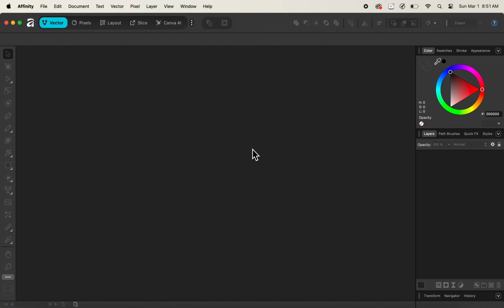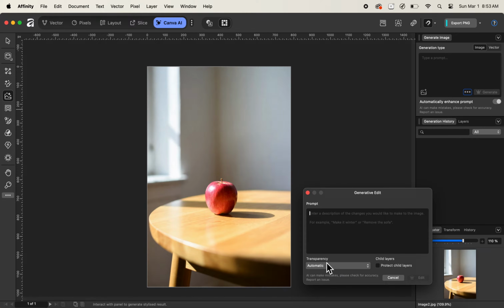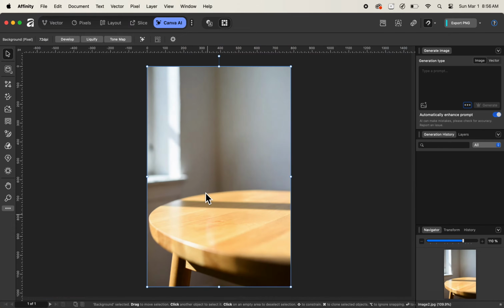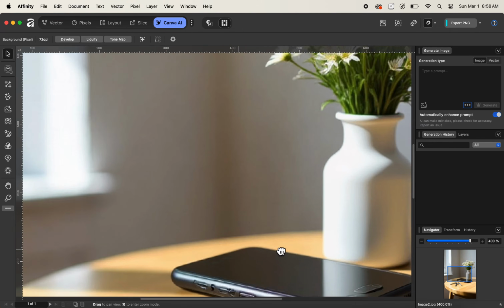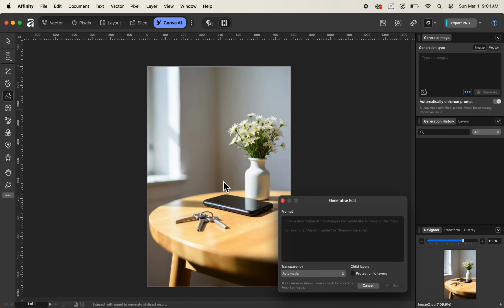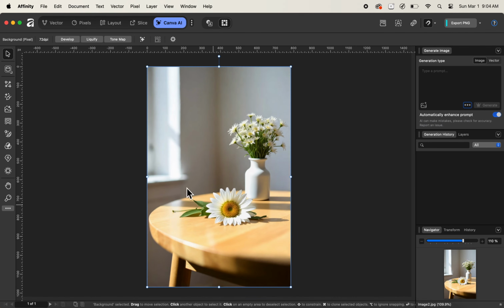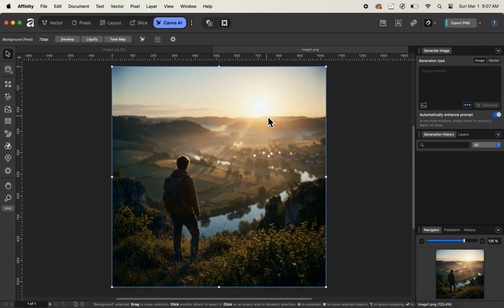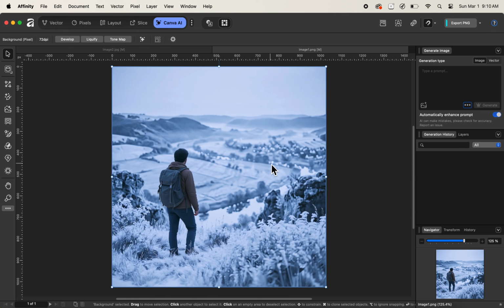This Affinity Generative Edit is INSANE!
Discover the power of Affinity's Generative Edit Feature, a game-changing tool that revolutionizes the way you edit your images. In this video, we'll dive into the amazing capabilities of this feature and explore how it can transform your editing workflow. From enhancing details to creating stunning effects, Affinity's Generative Edit Feature is a must-know for anyone looking to take their image editing skills to the next level. Learn how to unlock the full potential of this incredible tool and take your creativity to new heights. Whether you're a professional photographer, graphic designer, or simply a hobbyist, this feature is sure to impress. Watch now and get ready to experience the future of image editing.

🎨 My Recommended Tools for Affinity Designer (ad)

🟢 Must-Have Accessory
👉 Drawing Glove (Prevents Smudging)

🟢 Must-Have Accessory
👉 Wacom Pen